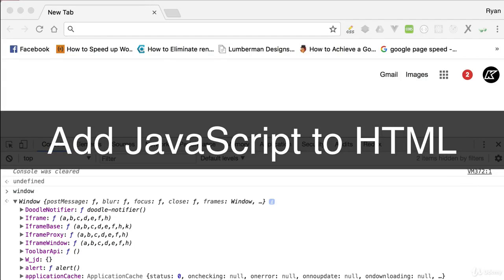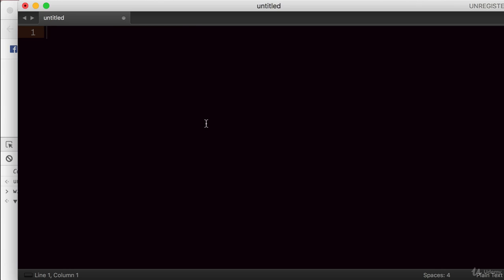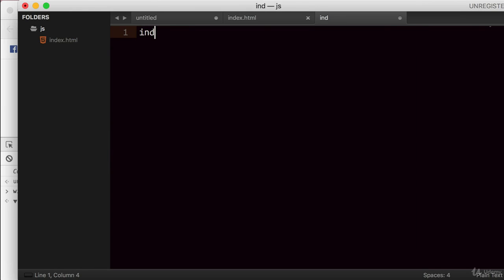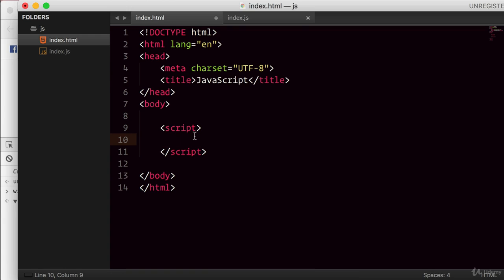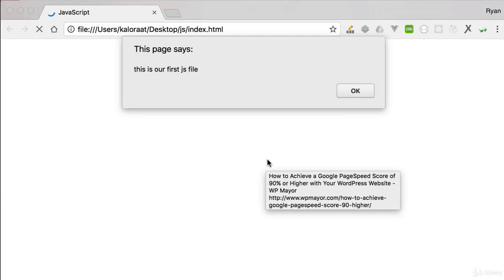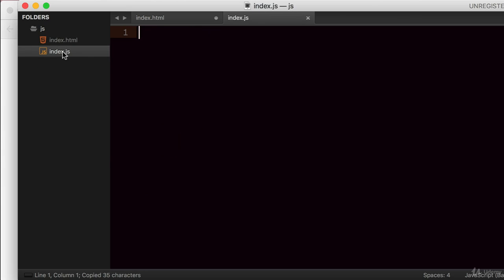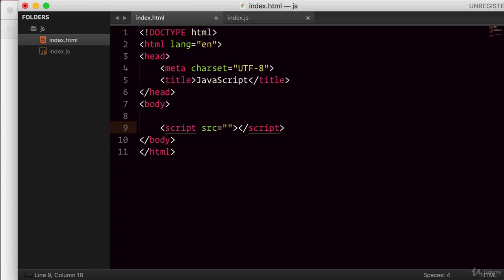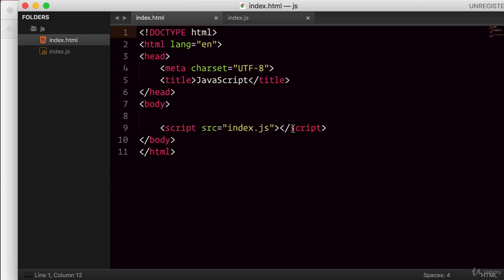003 Add JavaScript to HTML